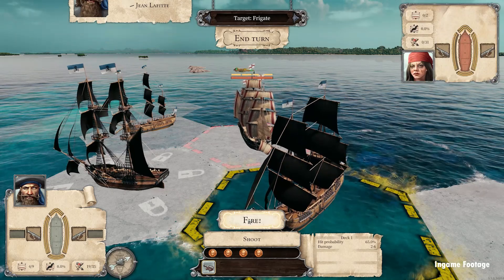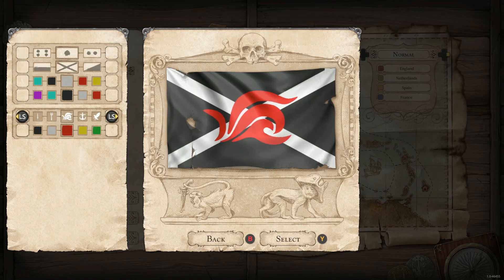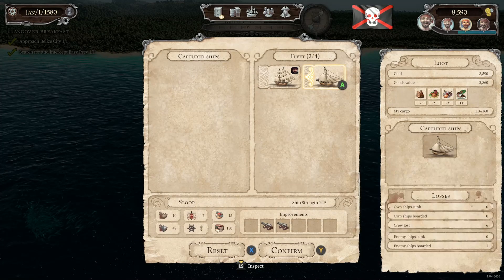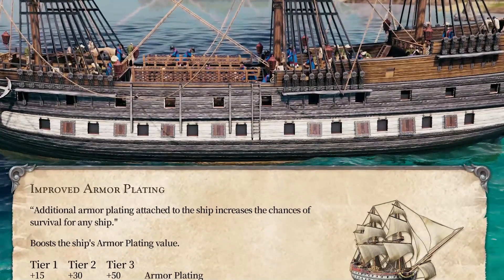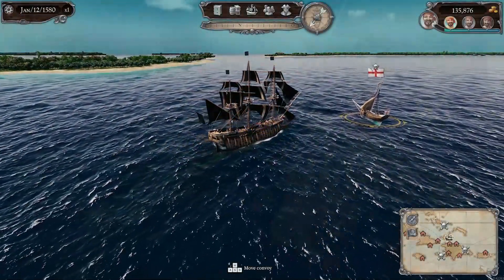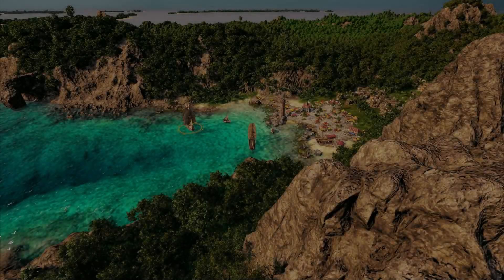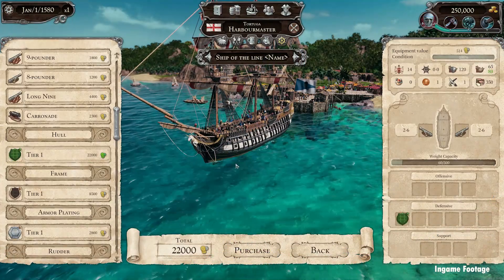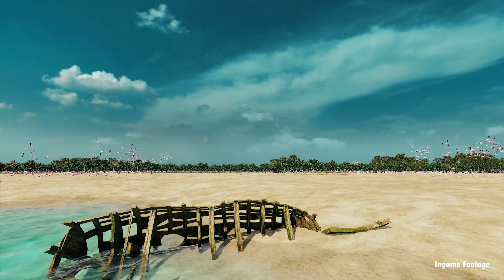Tortuga: A Pirate's Tale - THE NEW BEST PIRATE GAME?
Tortuga - A Pirate's Tale is the newest pirate game to launch. With it being hand crafted from the same developers as the Port Royale games, let's delve into it, review it, and decide if this the next big pirate game!

Tortuga – A Pirate’s Tale is out now for PC (Epic Games), PS4, PS5, Xbox One and Series X|S: